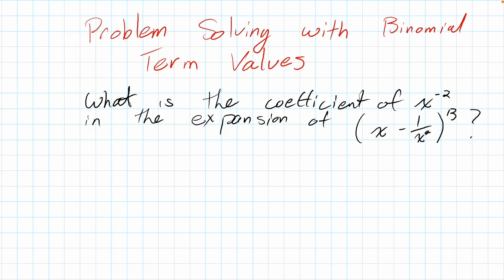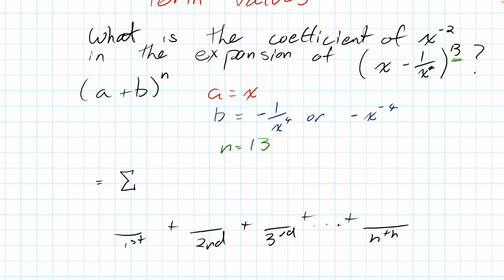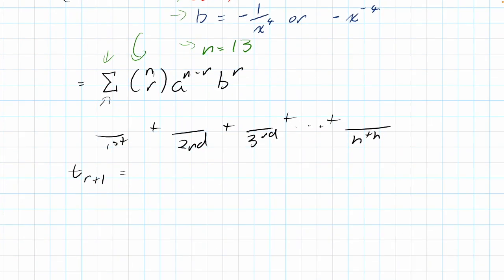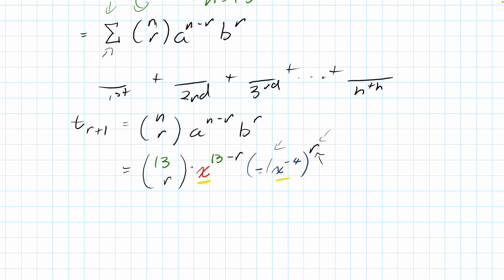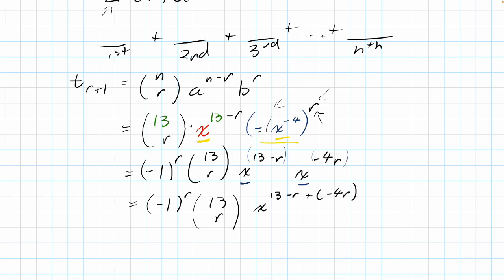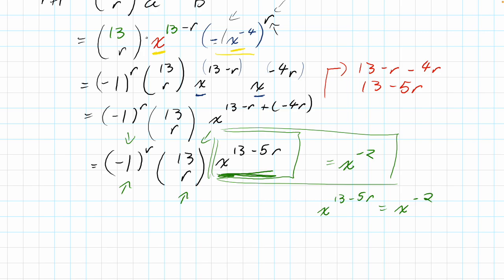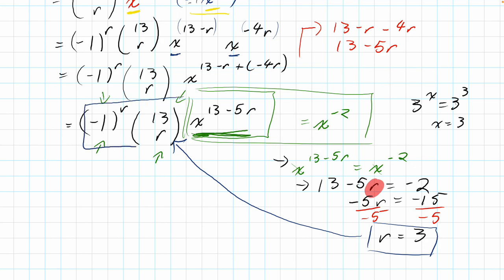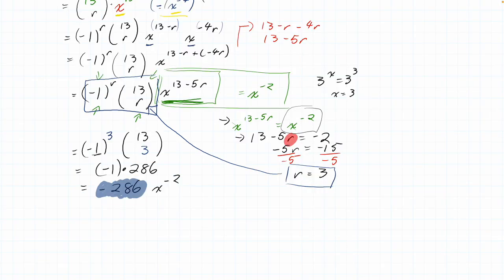How to Learn Problem Solving with Binomial Term Values